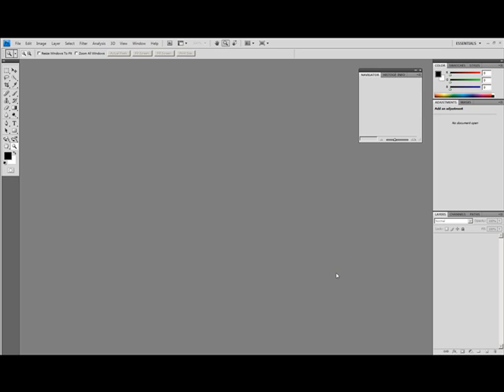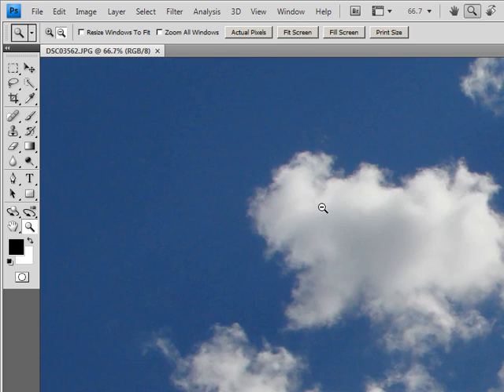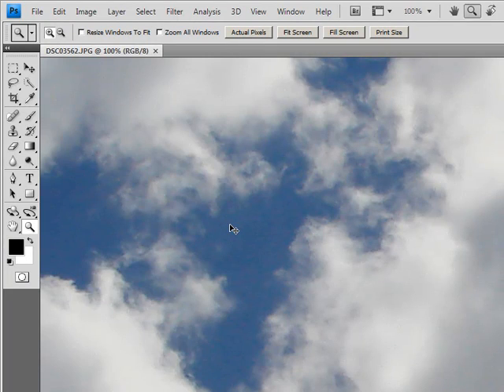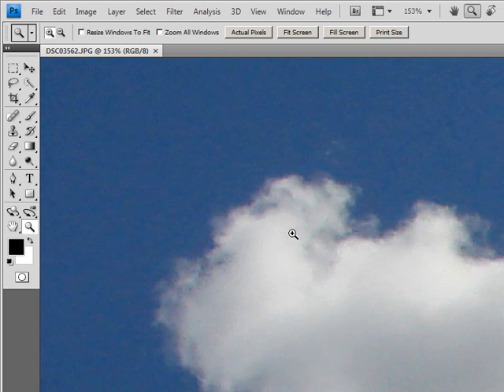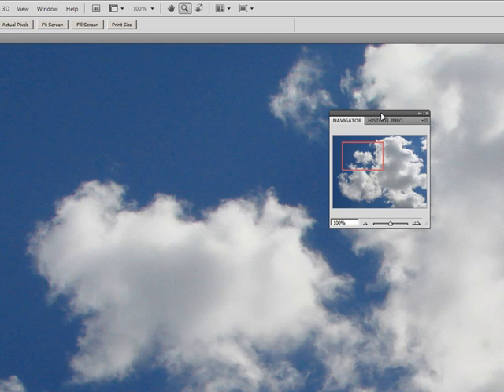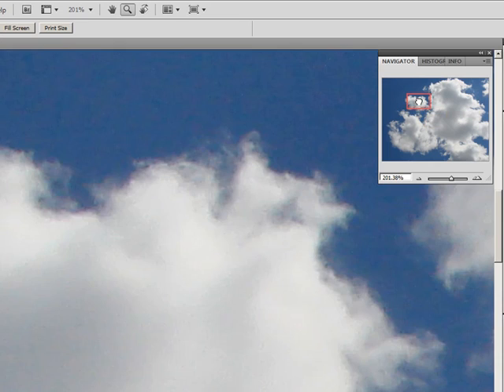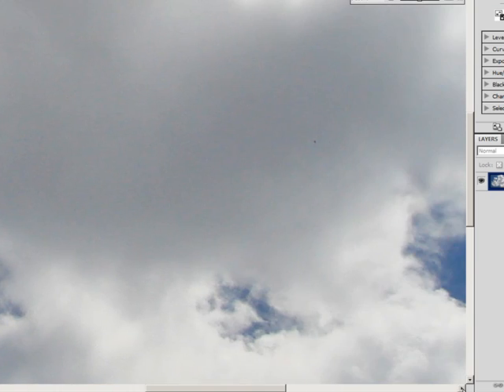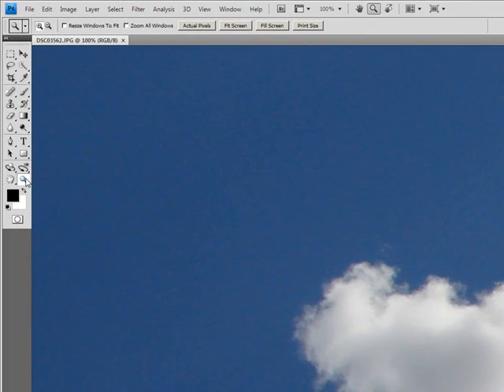Photoshop Education - Zooming And Panning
proudly presents zooming and panning.  In this tutorial we are going to show you many different ways to zoom in and out of an image.  We will show you everything from the magnifying glass to the navigator palette.  Along the way we will even give you little tips and tricks such as the keyboard shortcuts to zoom in and out.  As youre working with your image, you may need to zoom in to make minute changes, zoom out to see how your image looks overall, and otherwise move around to ensure that youre working with just the image area you need.  Photoshop offers a number of techniques you can use to change your view of the image.